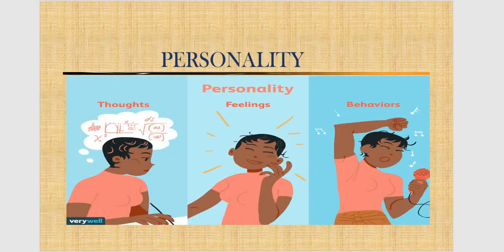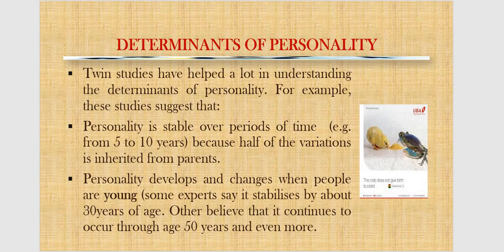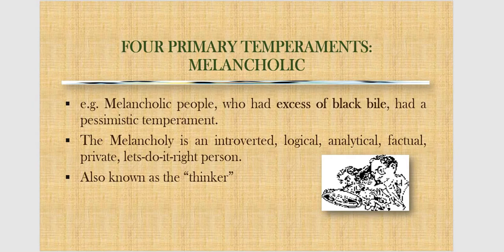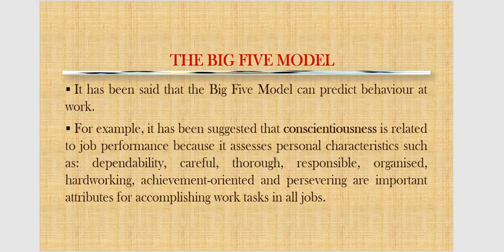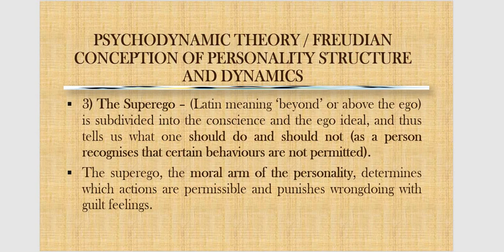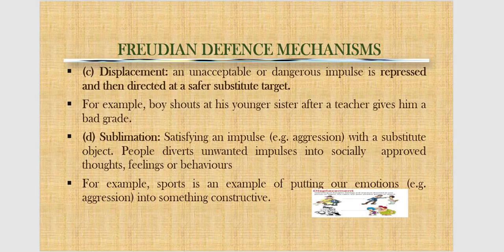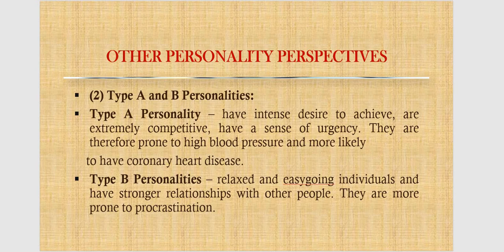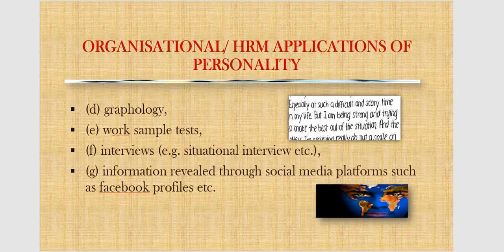PERSONALITY PERSPECTIVES IN ORGANISATIONAL BEHAVIOUR